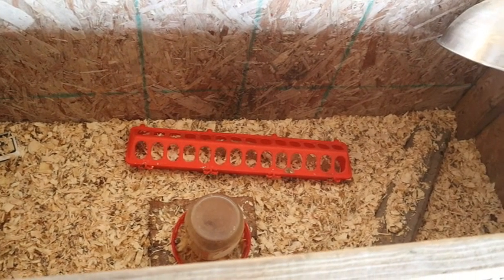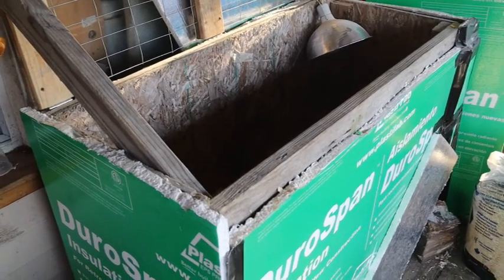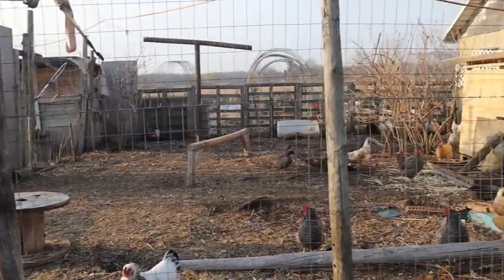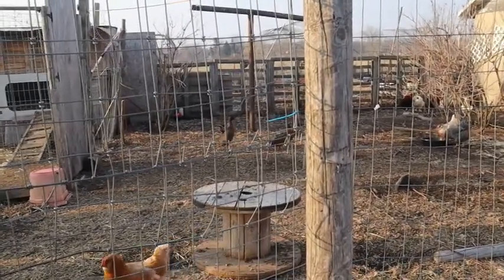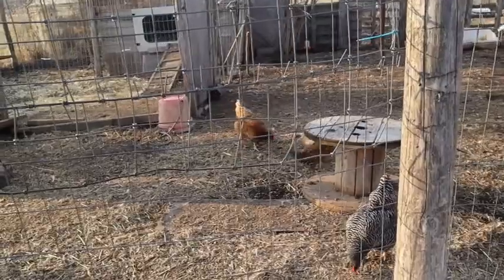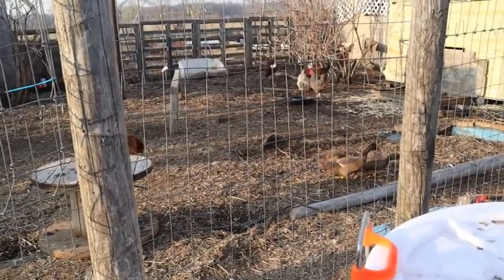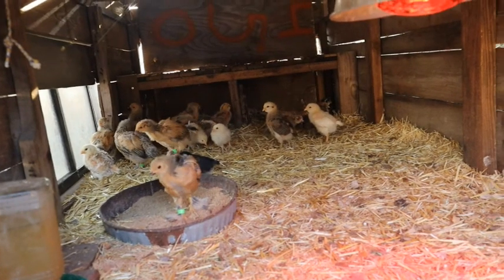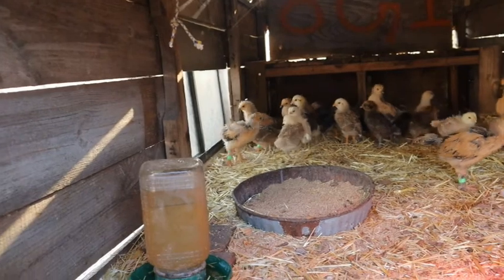They are GONE!! - Rehoming all the babies!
The babies had outgrown their homes, so it was time to move them on to new ones.

You can support our homestead by purchasing products I make right here on the homestead!  You can shop for handmade soaps, lotions, shirts and so much more: